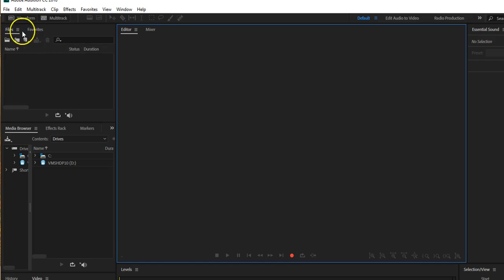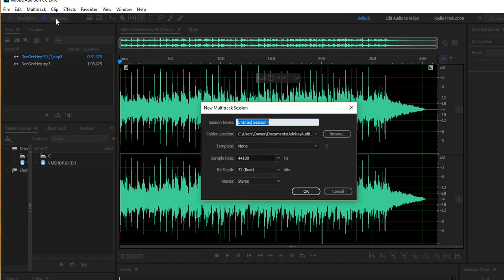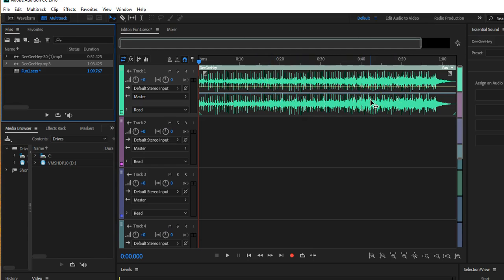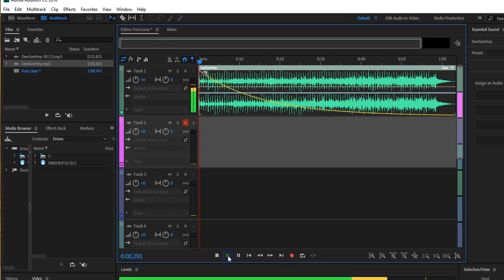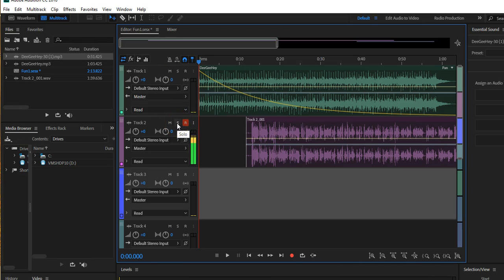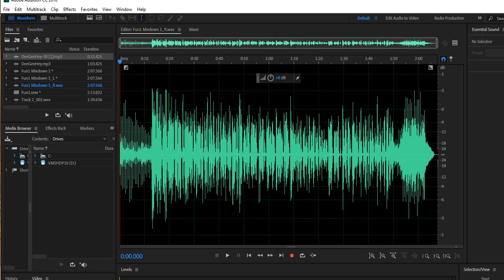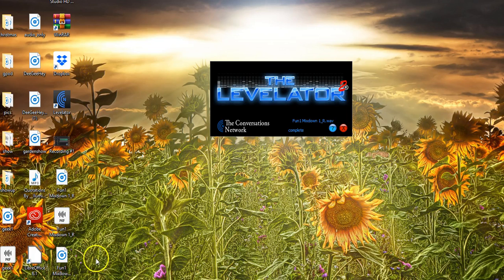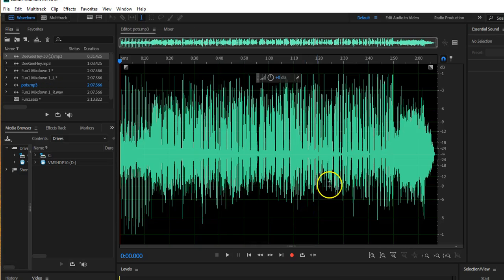Video two, Creating a podcast with Adobe Audition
This is how we use the comercial software